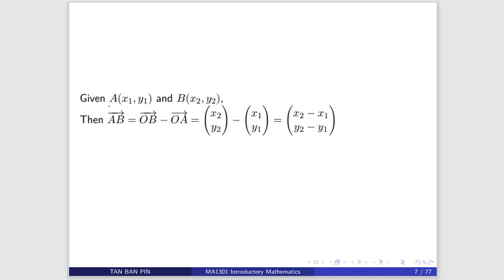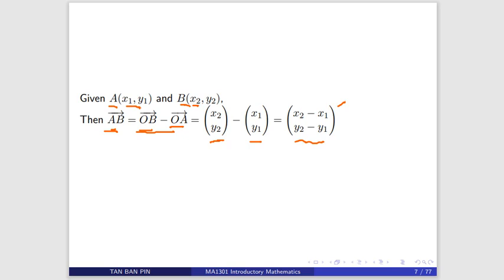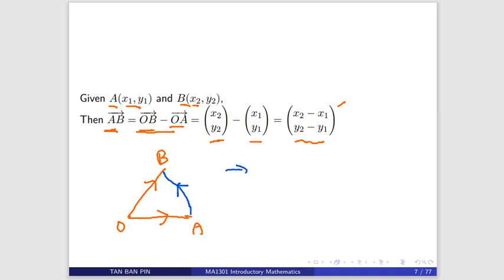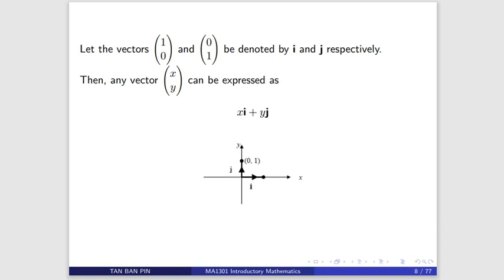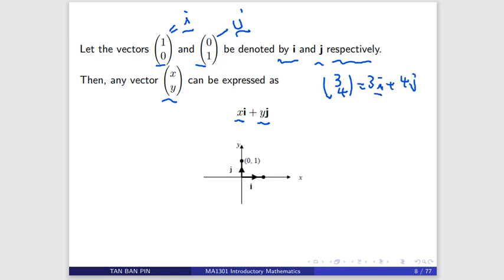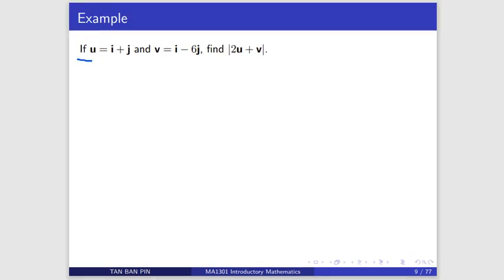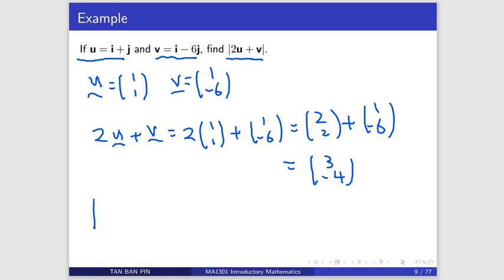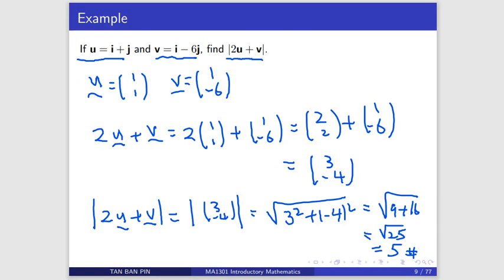MA1301 Chap 4 Slides 7 to 9